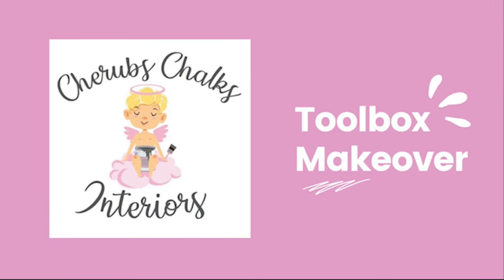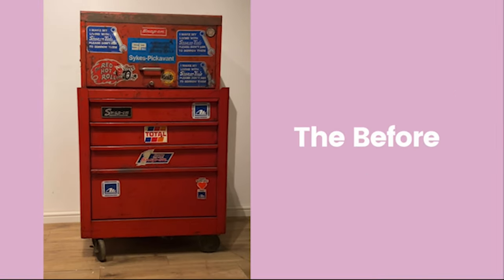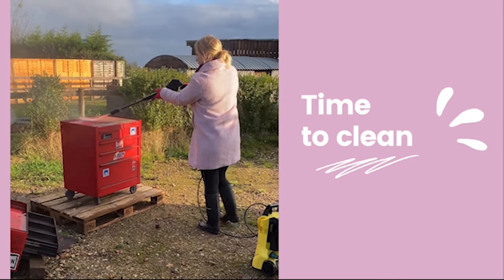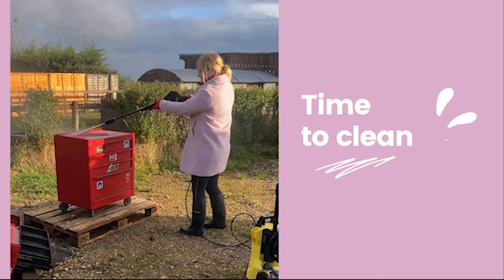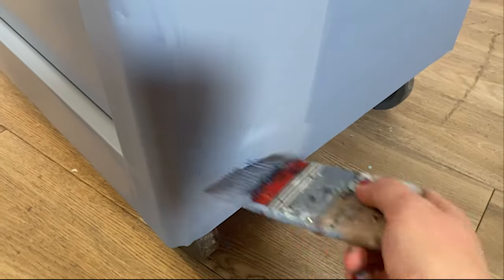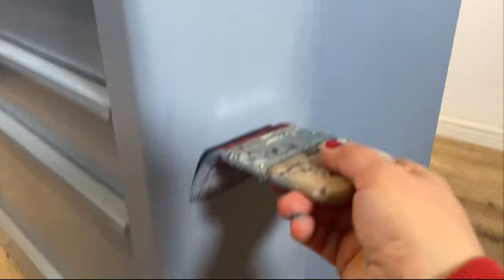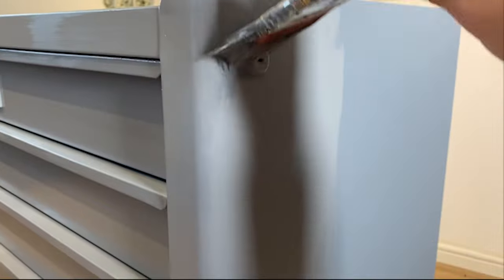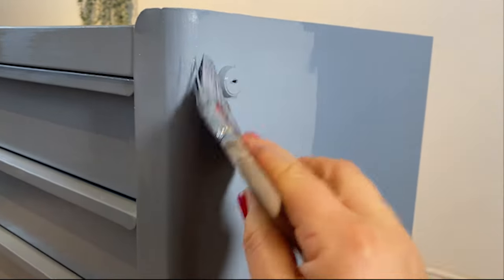Glamorize Your Toolbox With Dixie Belle Paint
In this video by Cherubs Chalk Interiors, I'm showing you how to glamorize your tool box with Silk Mineral paint and Dixie Belle Transfer. This beautiful paint is perfect for giving your tool box a new look, and it's easy to use!

If you're looking to update your tool box, be sure to check out this video! Silk Mineral paint is a beautiful paint that is perfect for giving your tool box a new look. This paint is easy to use, and it will help you glamorize your tool box!